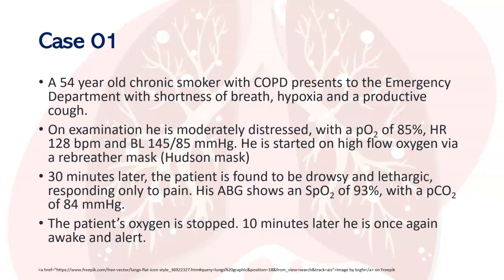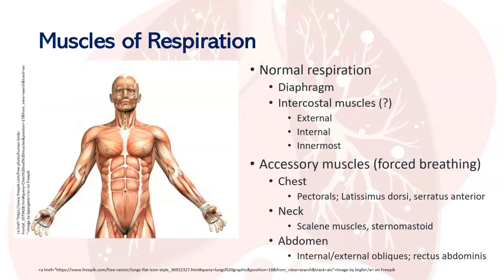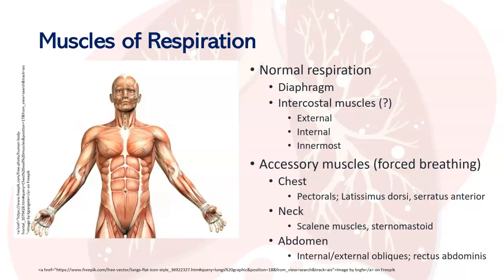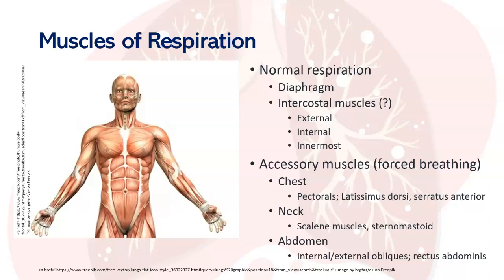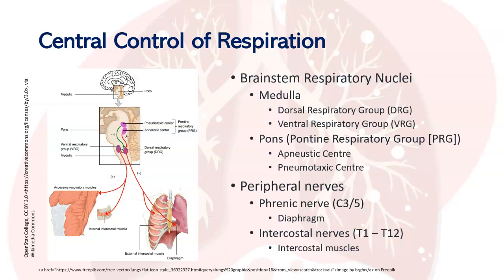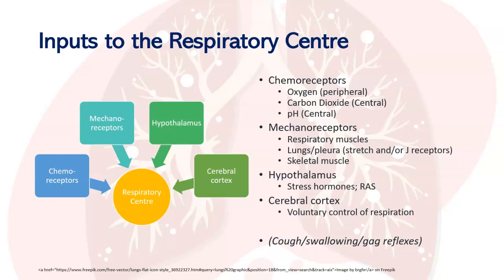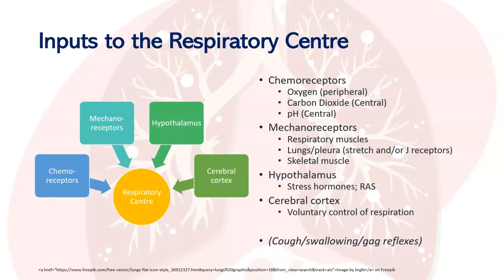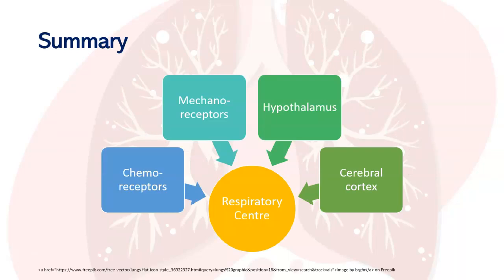Control of Respiration - Part 1